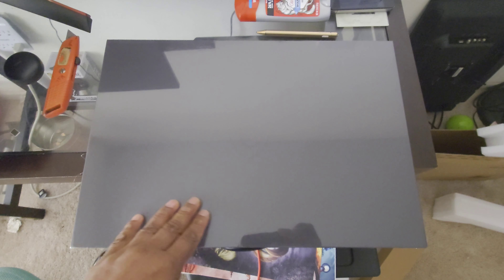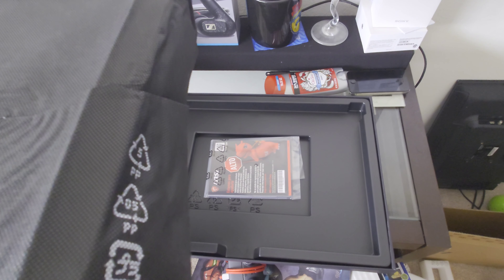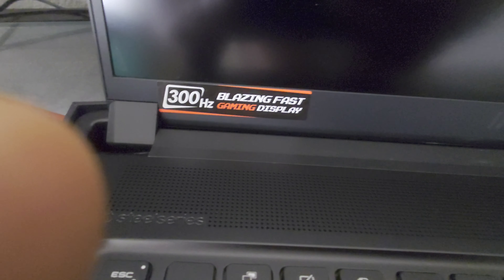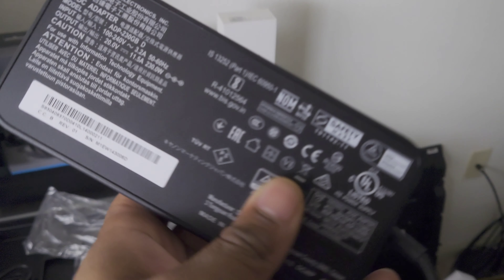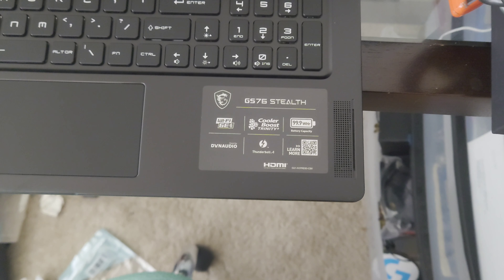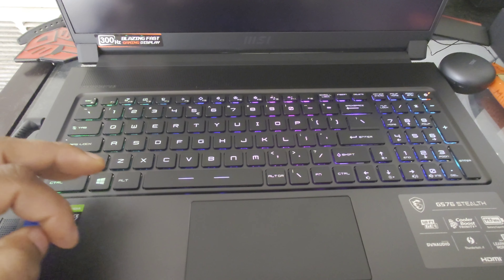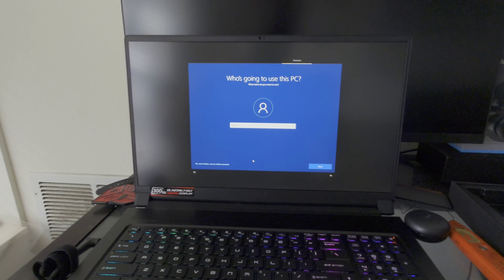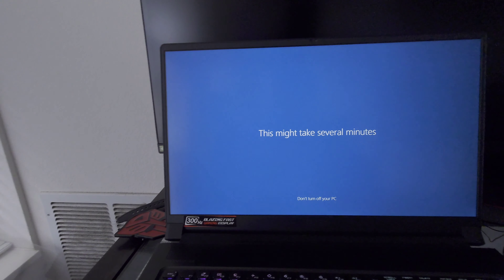MSI GS76 Stealth Unboxing